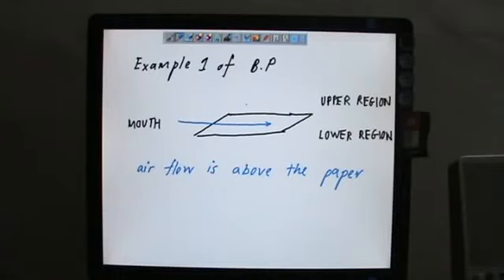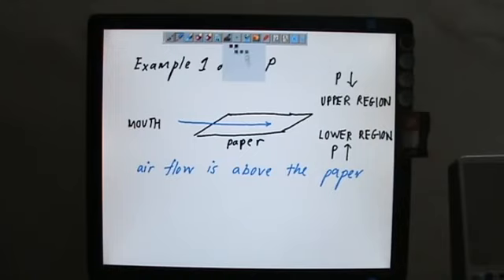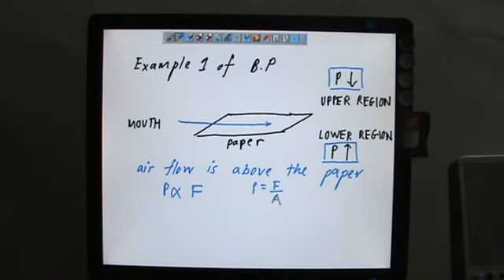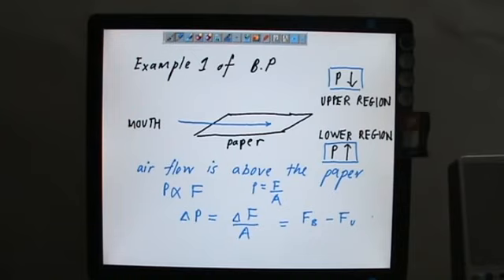Bernoulli's Principle Lecture 2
Physics Force & Pressure